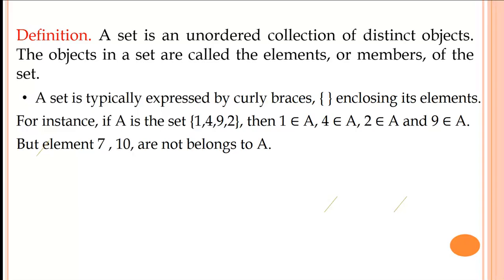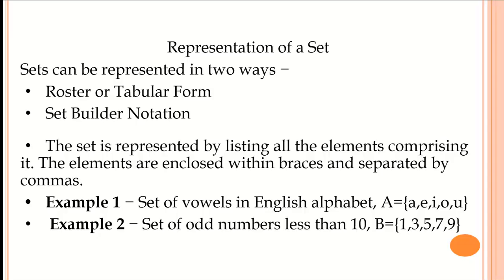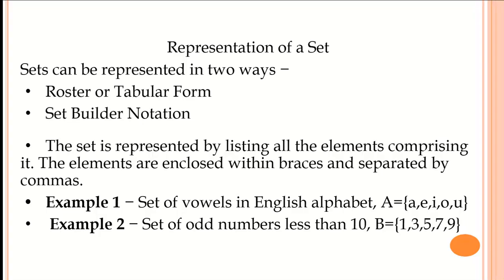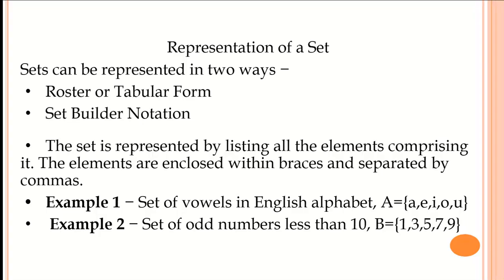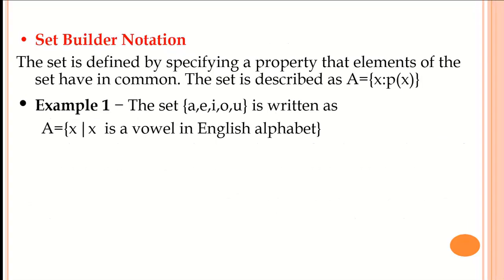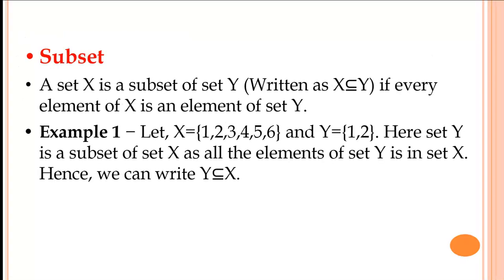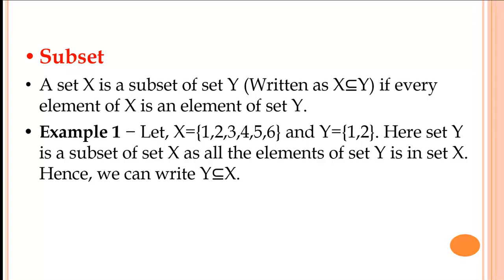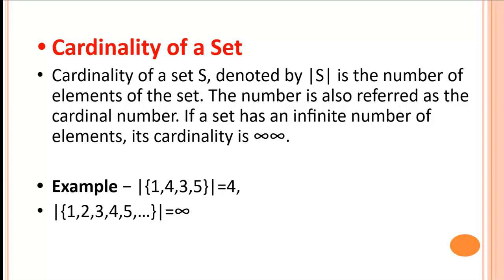Discrete Mathematics - Introduction to set , Representation of sets , Cardinality of sets